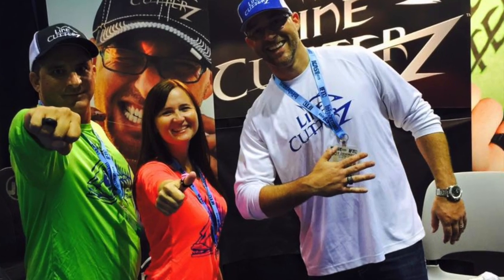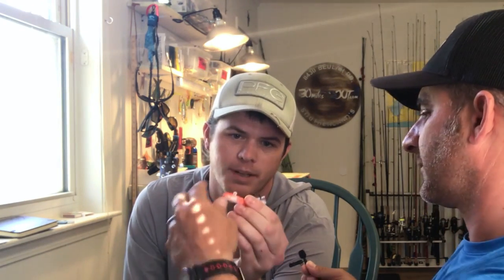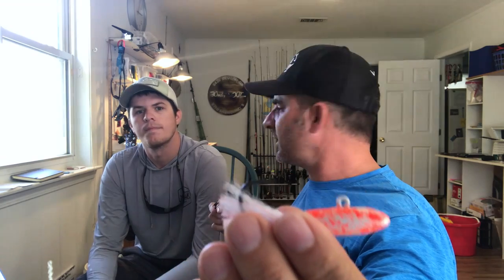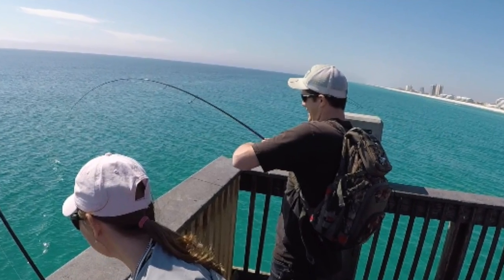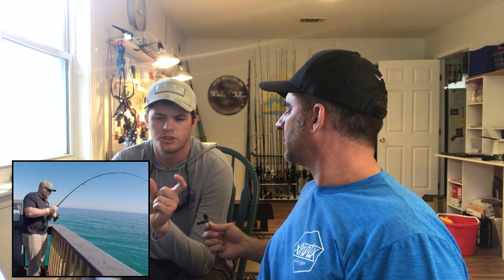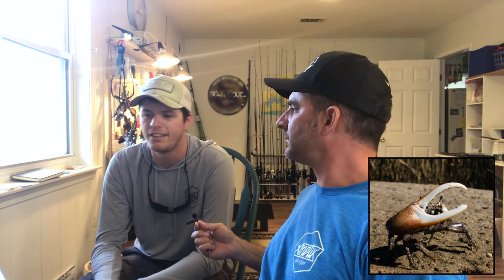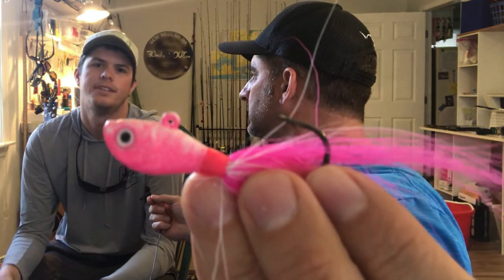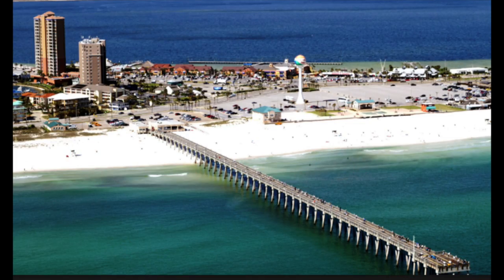after the episode - BLACK DRUM w/ JIGS AND DEAD SHRIMP - how to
On this episode... ty and and deen talk about tipping jigs with dead shrimp to catch big uglies (black drum). check it out! Check out Deens jigs on Facebook at  RD Custom Fishing Jigs.

ty's lews inshore white reel
line cutterz ring
gotcha plug that caught the spanish
diawa laguna rod
dean's penn slammer reel